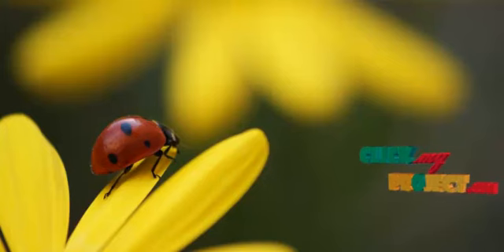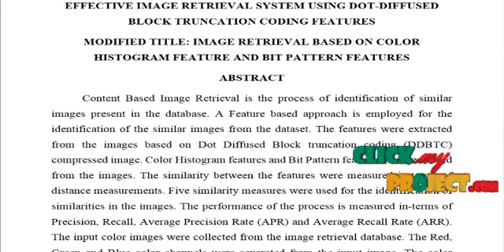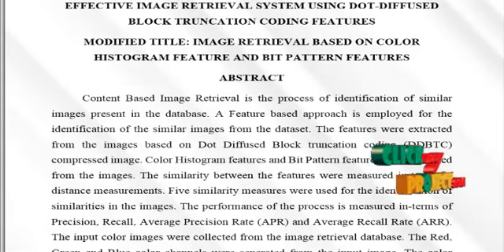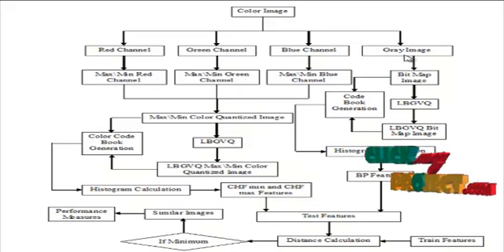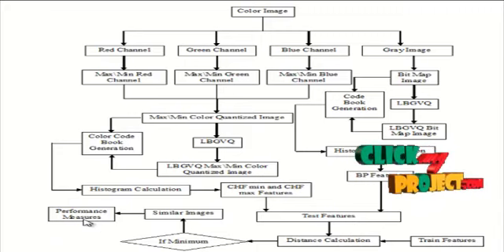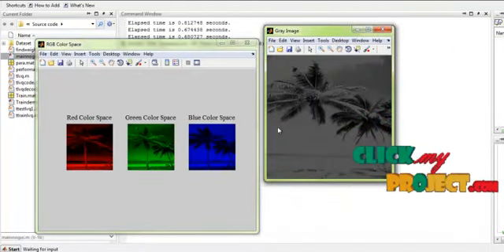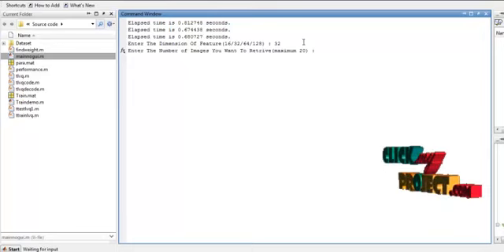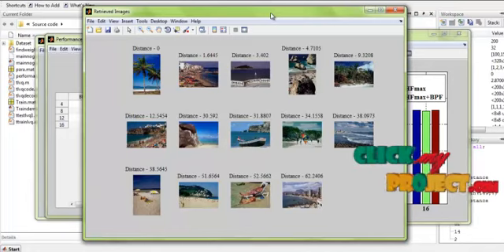Effective Image Retrieval System Using Dot-Diffused Block Truncation Coding Features